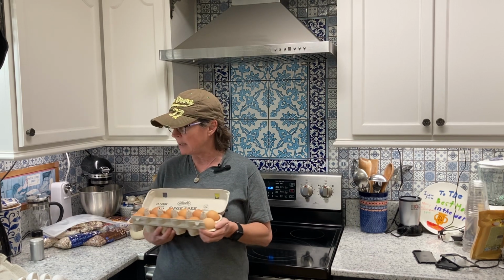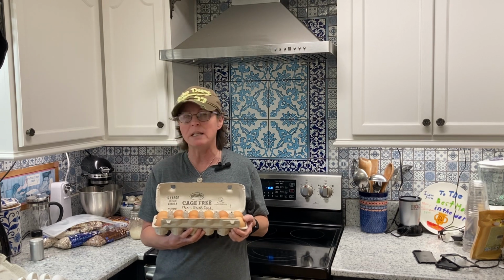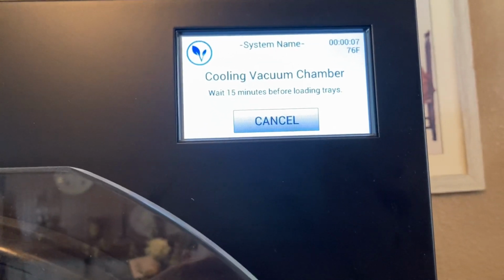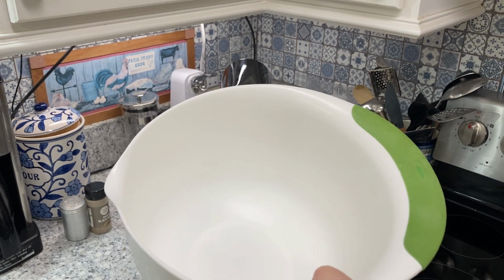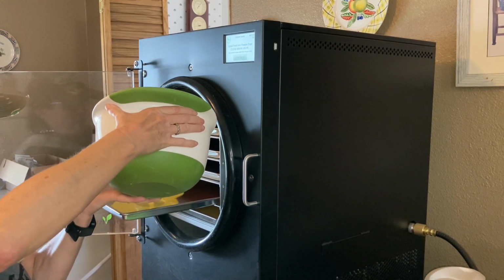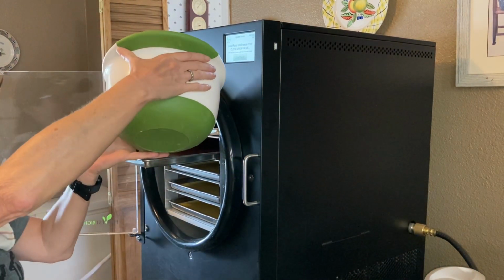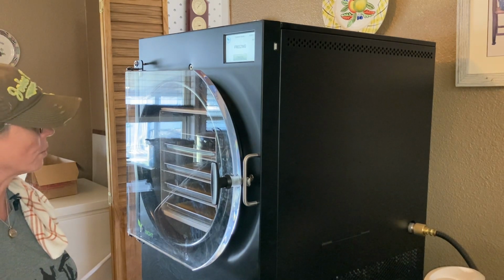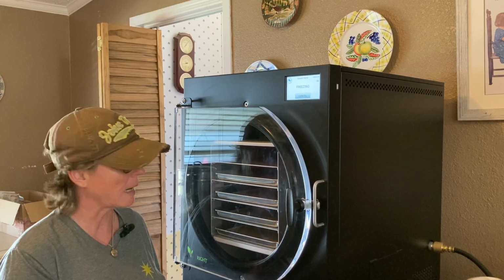Freeze Drying Eggs to Make Egg Powder. Cost comparison! Part 1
Saving money by freeze drying your own food. Freeze dried eggs cost comparison. Scrambled eggs and powder for recipes!  .75 per egg verses .26-.28 per egg.